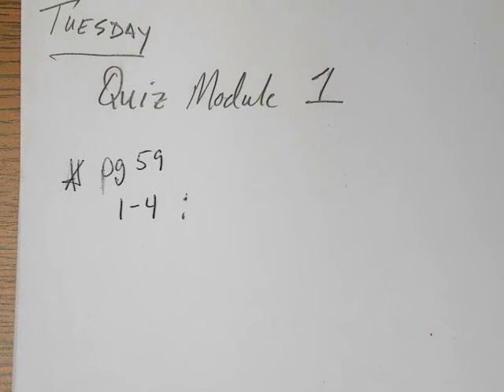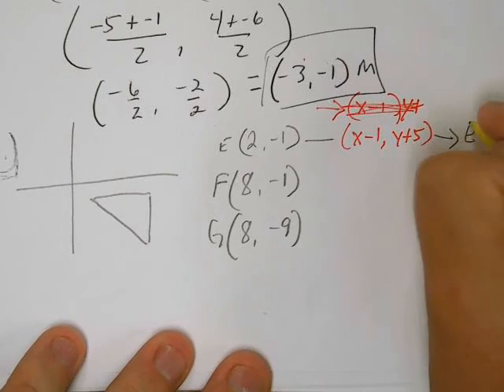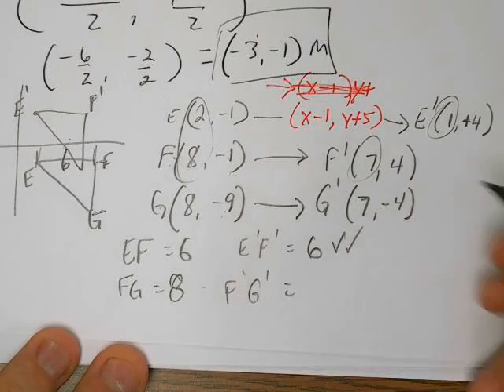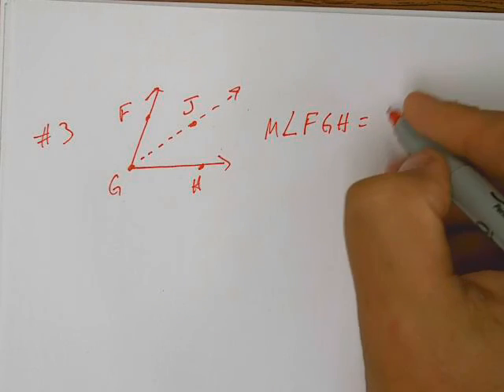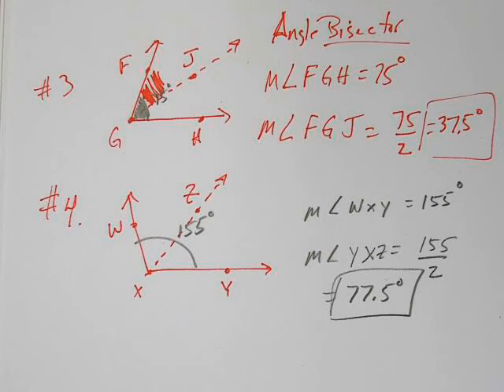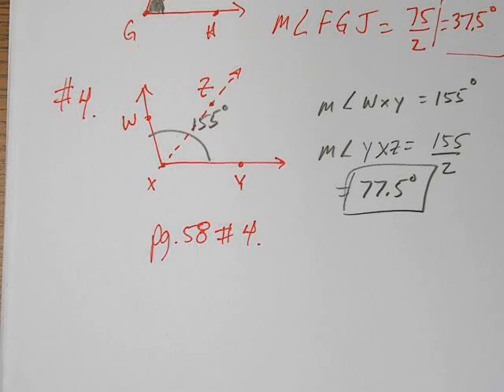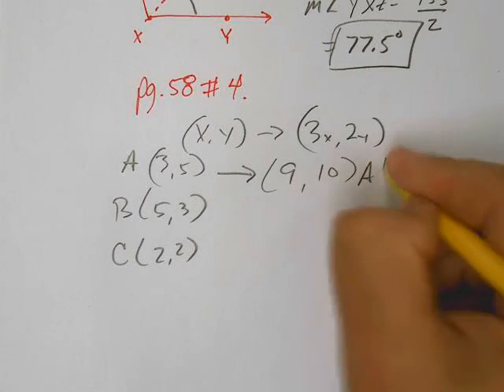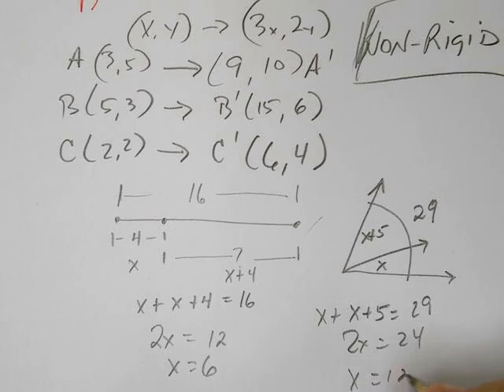Module 1 Review